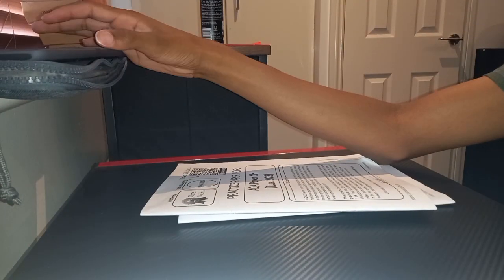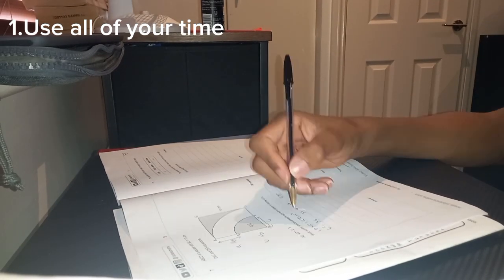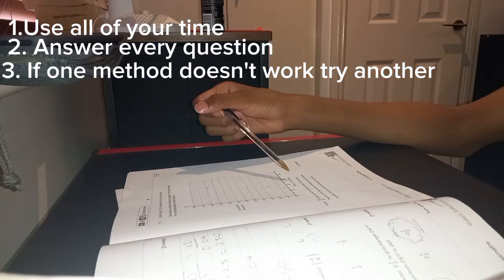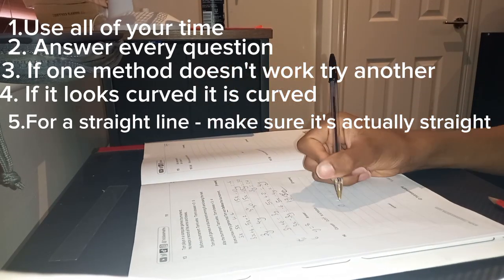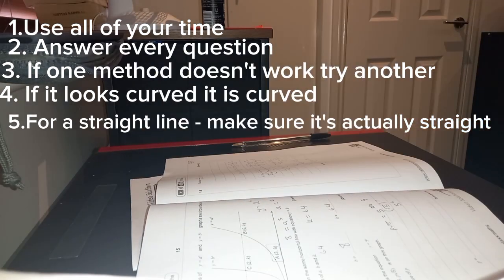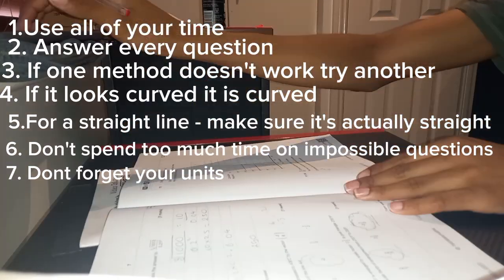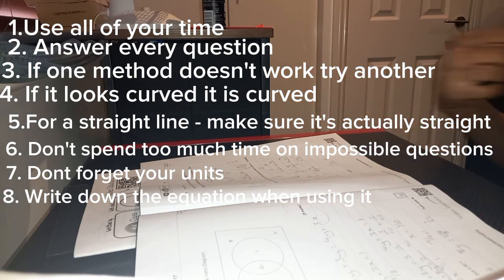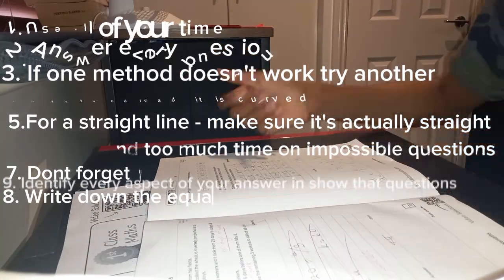Last minute tips for GCSE Maths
PLEASE IGNORE THAT VOICE CRACK 😅.

Credit to @NoumanSami for the video idea

Music made by my good friend Joseph Woolin